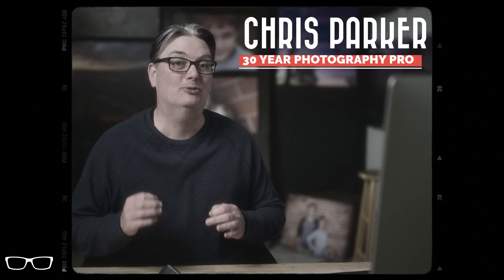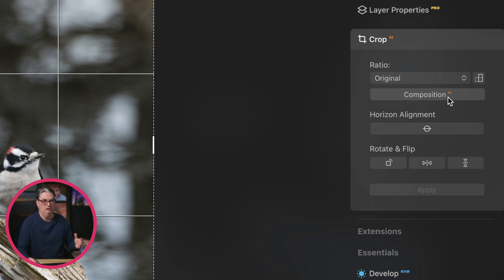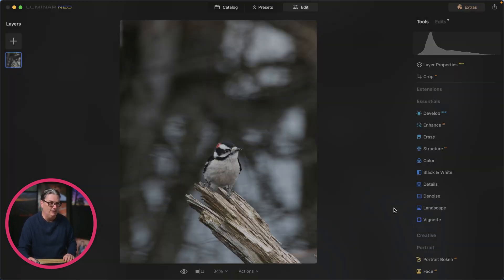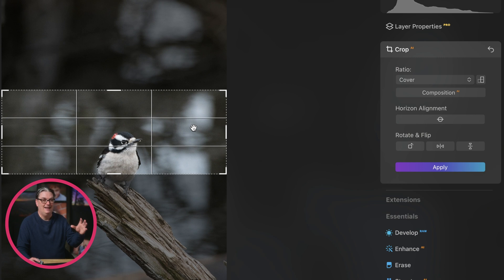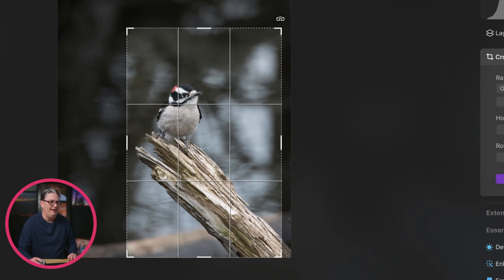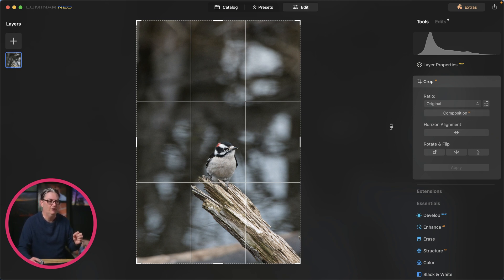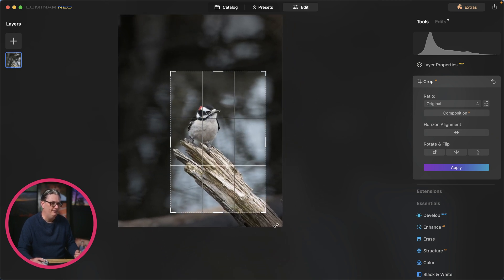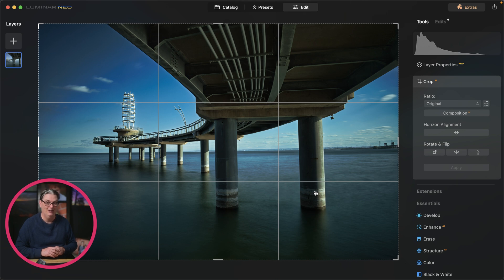Luminar Neo Crop Tool Explained + Composition AI (Perfect Framing)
How do you get the perfect composition? In Part 6 of this Free Course, I show you how to use the Crop AI Tool in Luminar Neo, including the Horizon Alignment button to straighten photos instantly.

WHAT YOU WILL LEARN:
1.Composition AI: Can the AI really frame your photo better than you?
2. Horizon Alignment: Fix crooked horizons with 1 click
3. Aspect Ratios: Best sizes for Instagram (4x5) vs. Prints (8x10)
4. Rule of Thirds: How to use the grid overlay

►►►   Luminar Neo Free Course...